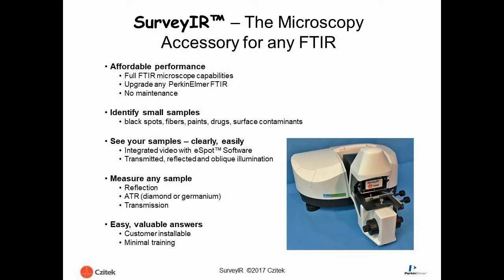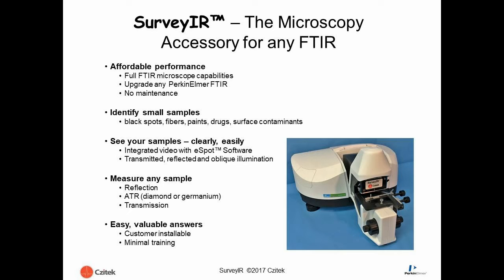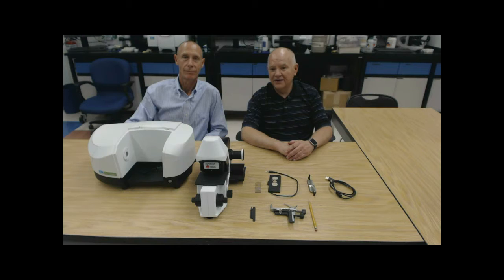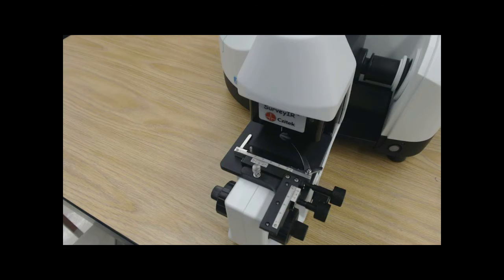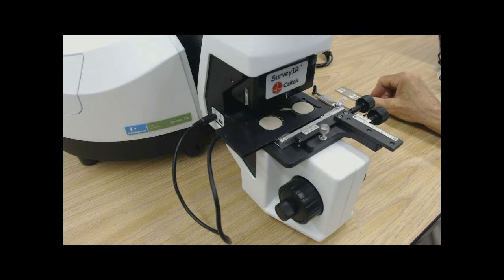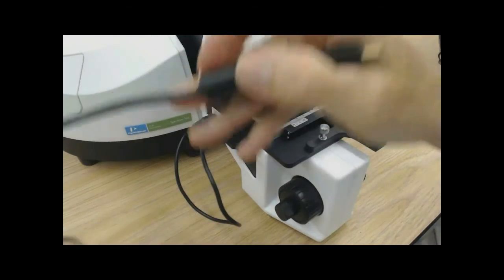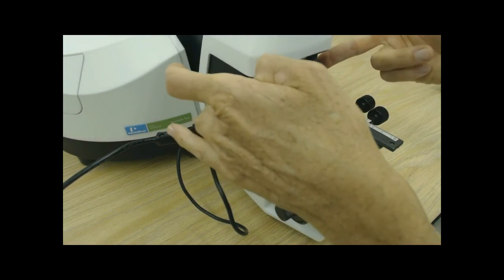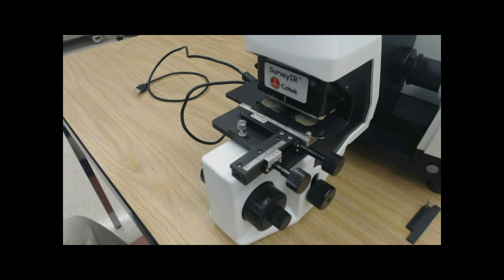Czitek SurveyIR Installation and Setup on the PerkinElmer Spectrum Two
This video clip shows the installation and setup of Czitek's SurveyIR FTIR microspectroscopy accessory on the PerkinElmer Spectrum Two FTIR spectrometer.